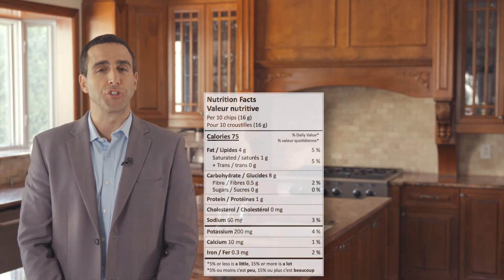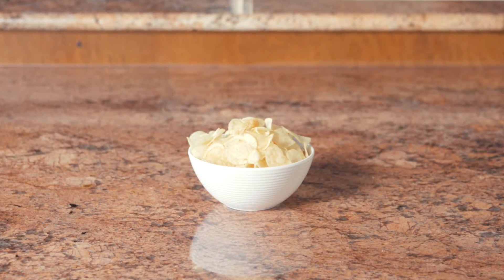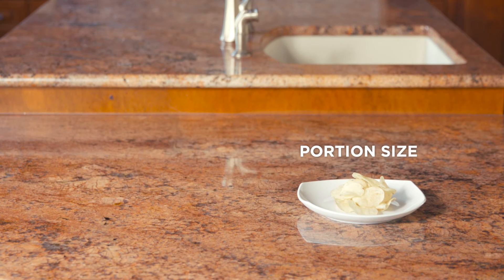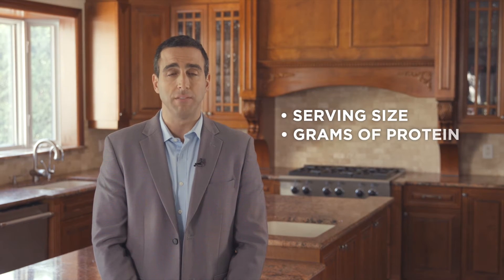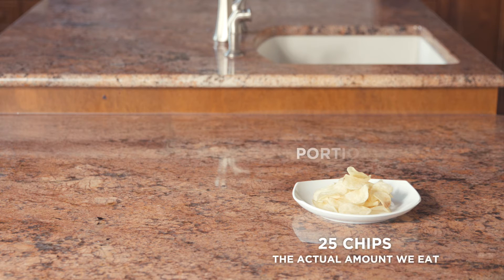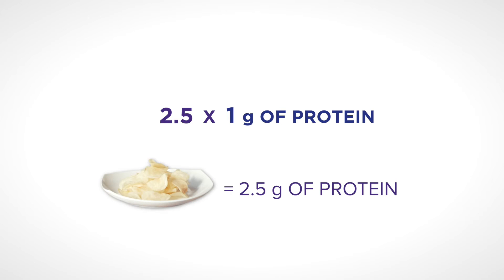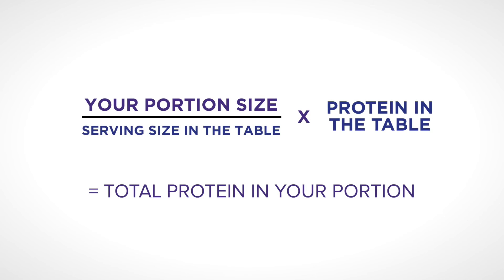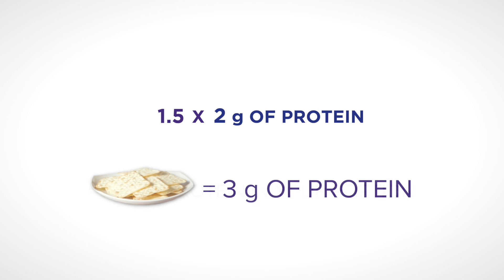How to calculate the amount of protein in your portion size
Third video of a series of 3.
Do you sometimes eat more or less than the amount of food indicated in the serving size of a nutrition facts table? This is normal. The amount you eat becomes your portion size, and the amount of protein you get will change. In this video, we will show you how to calculate the amount of protein you’re consuming based on the amount of food you’re eating.